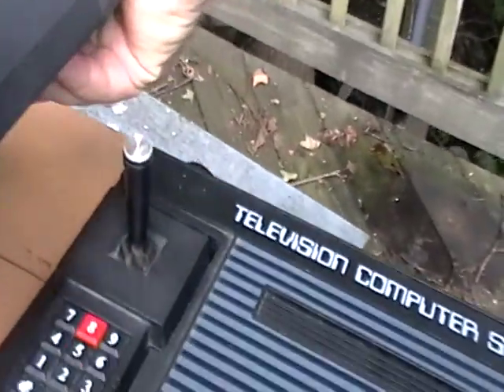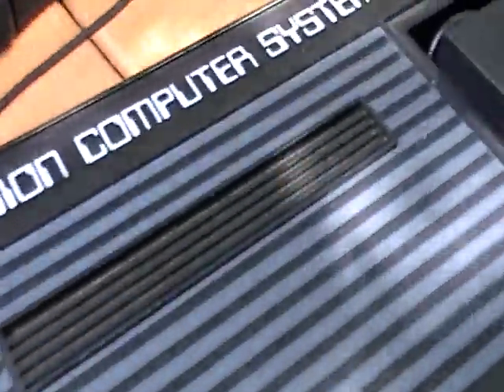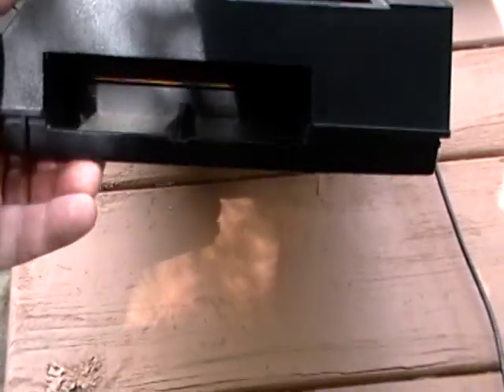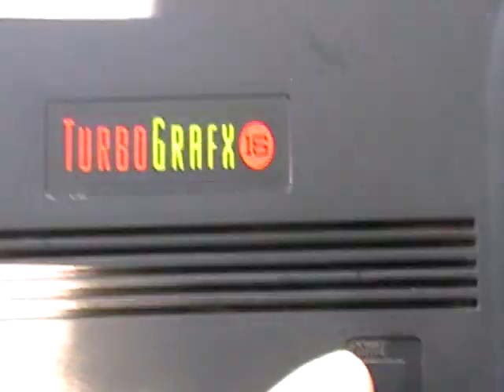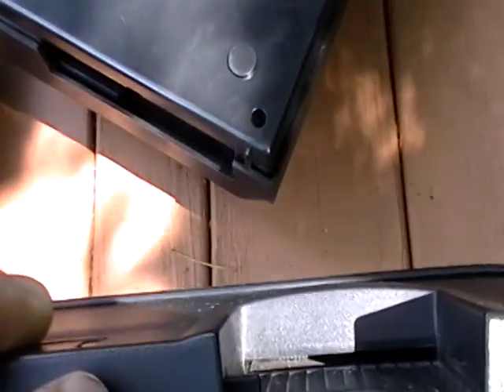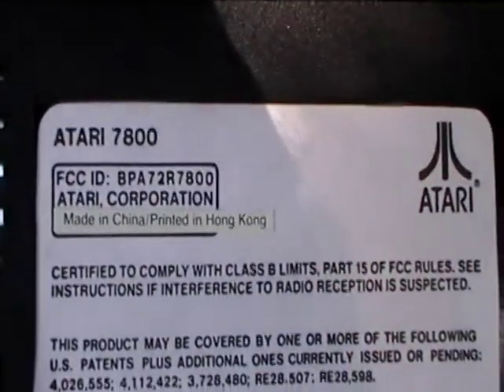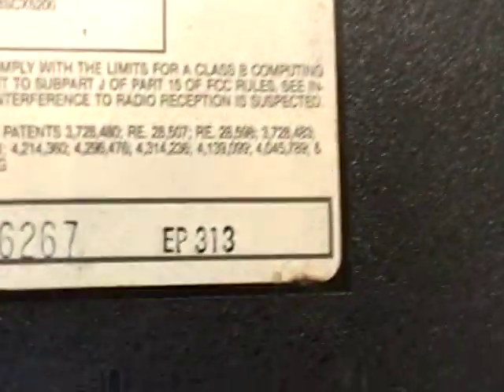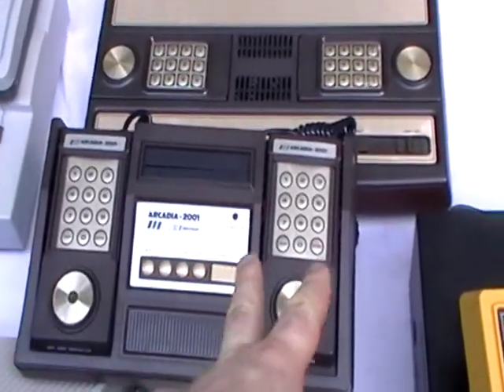The Rowtron Television Game system (for geeks only)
this is a SLow Moving video,  for computer geeks only.   In other words,  I give alot of extra details which might bore people.    so,  only an expert would benefit from this.     I'm comparing the size of the Rowtron  vs.  the turbografx.